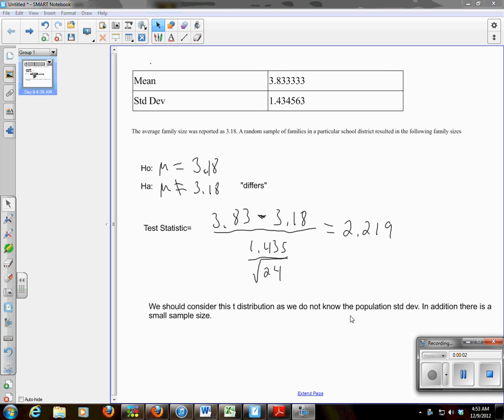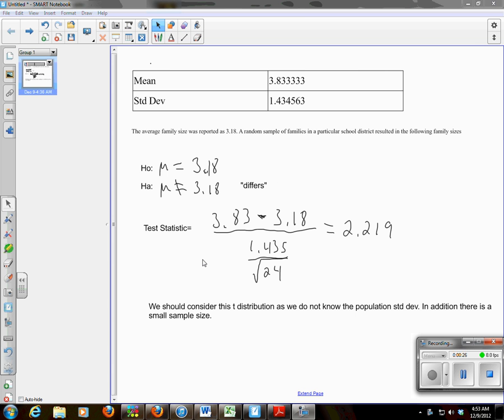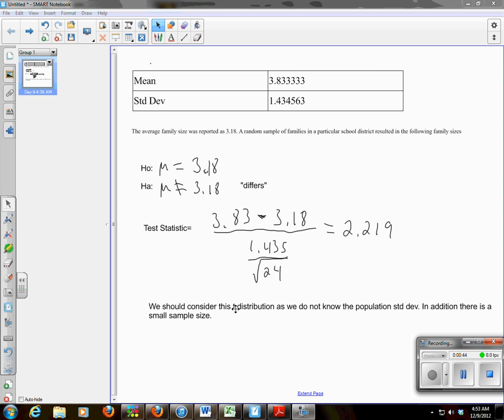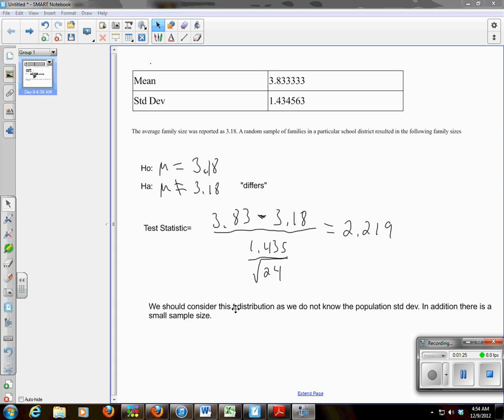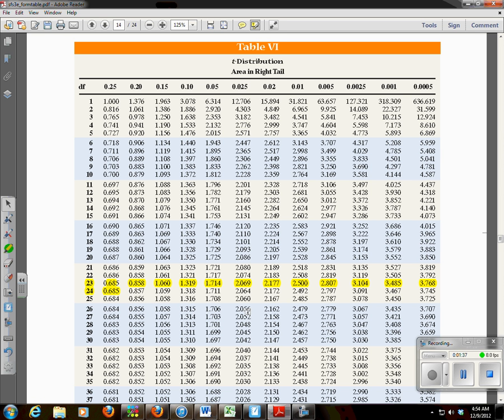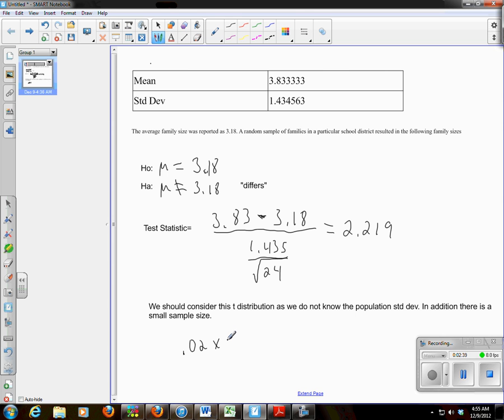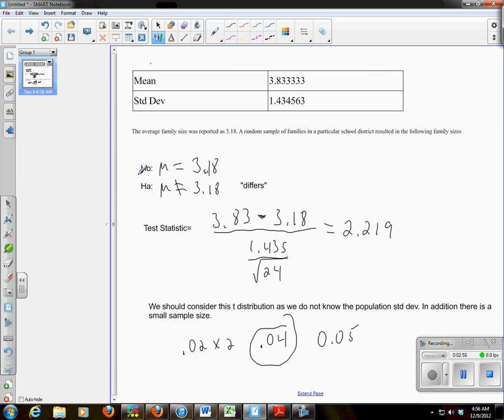etutoring12-8-2012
A video response for an eTutoring questions